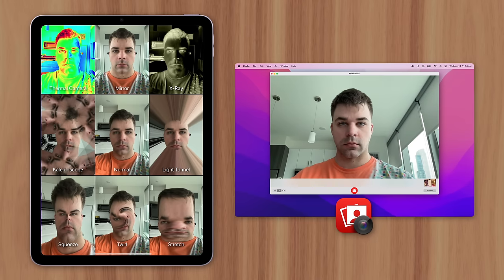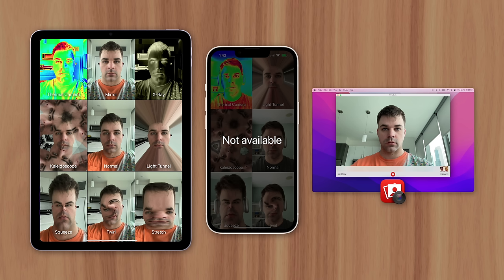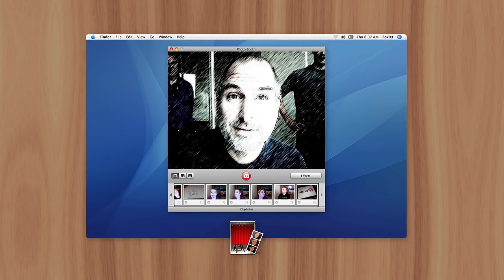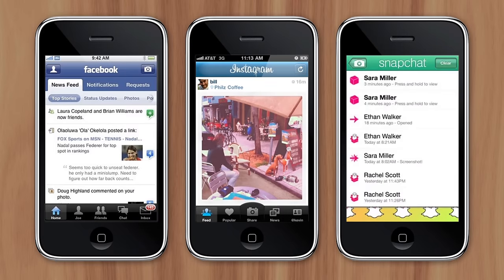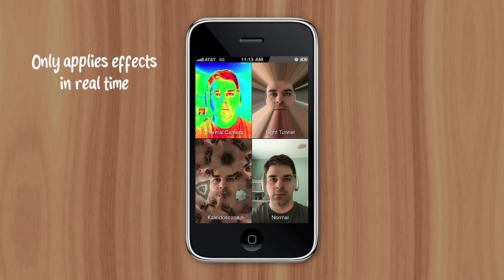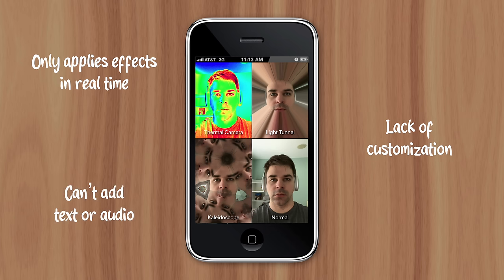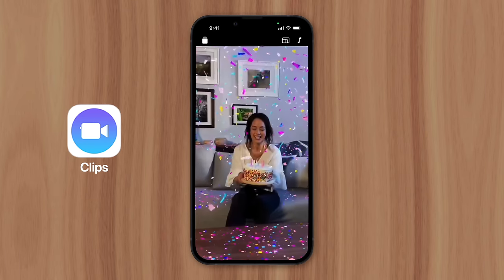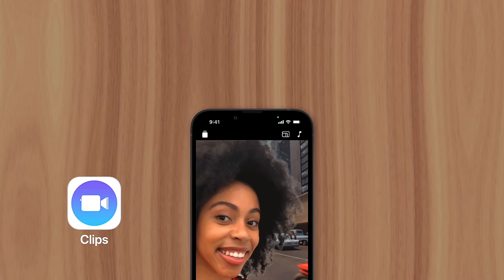Why iPhones Don't Have Photo Booth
If you have an iPad or Mac, you’re probably familiar with Photo Booth. An app used to take photos and video with the device’s built-in camera. But despite the application being made by Apple, they didn’t make it available on iPhone. Their most popular device with their most advanced camera system. So why doesn’t iPhone have Photo Booth?